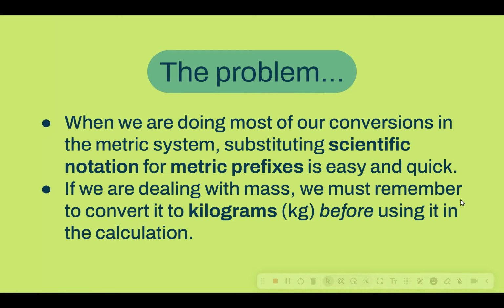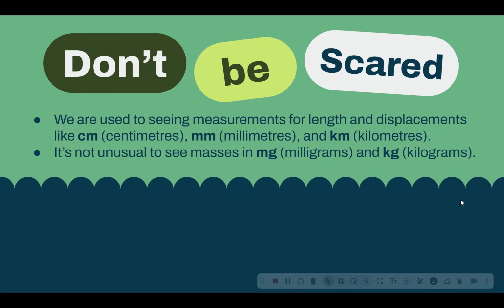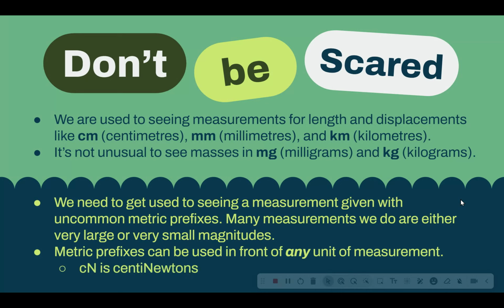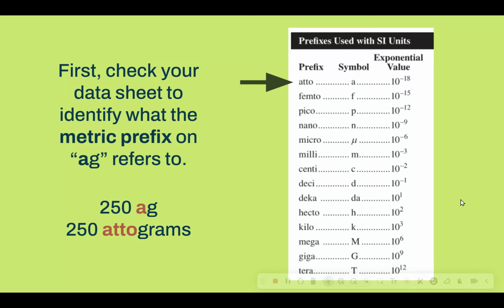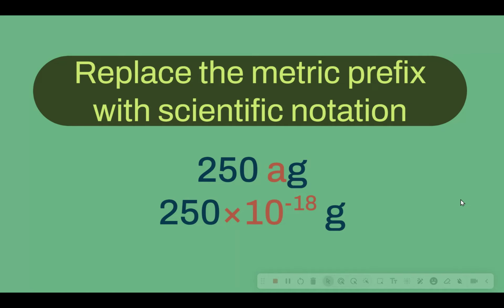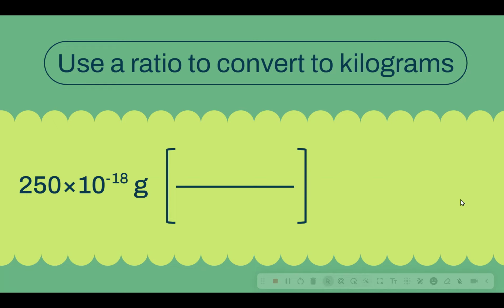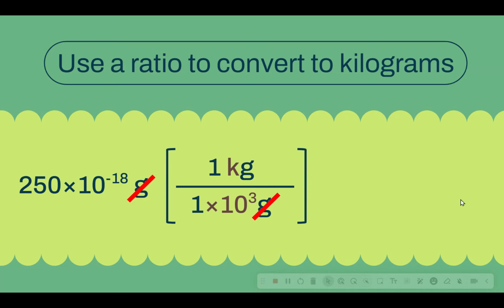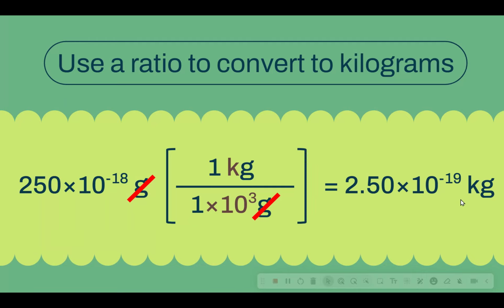Mass Conversion to Kilograms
Although doing conversions in the metric system are usually pretty straight forward, many people have issues involving masses. It's easy to make a mistake getting a mass into kilograms in order to use it in a physics formula. I look at converting from a not-so-common metric prefix into kilograms.
For more resources, be sure to visit studyphysics.ca